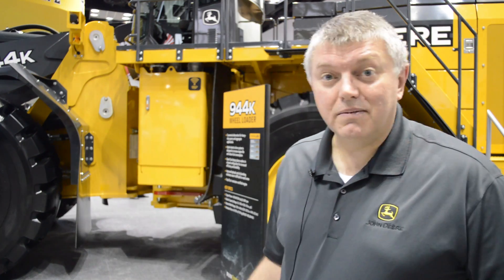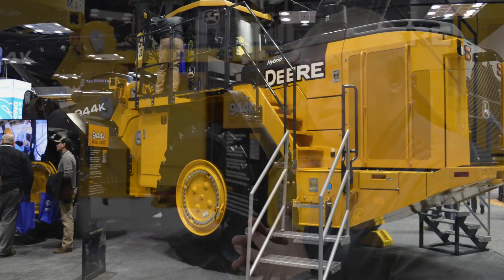John Deere showcases 944K hybrid wheel loader at AGG1 2019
John Deere's Tom Porter offers a rundown on the company's 944K hybrid wheel loader at the 2019 AGG1 Aggregates Academy & Expo, which took place Feb. 12-14 in Indianapolis. According to the company, the loader's hybrid-electric drive efficiently recaptures energy to slow the loader when the operator lets off the accelerator, which helps reduce fuel consumption.